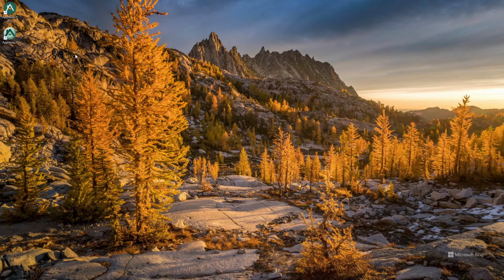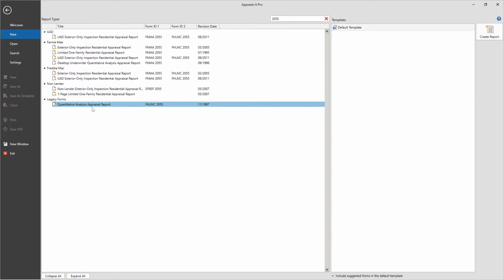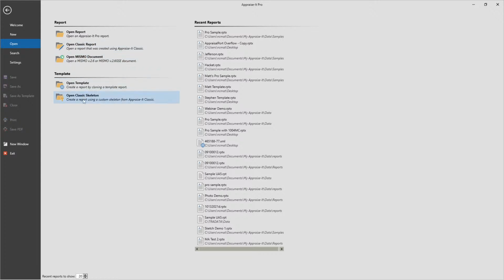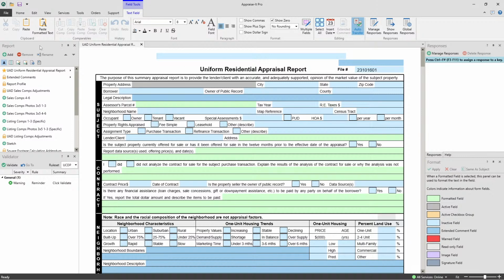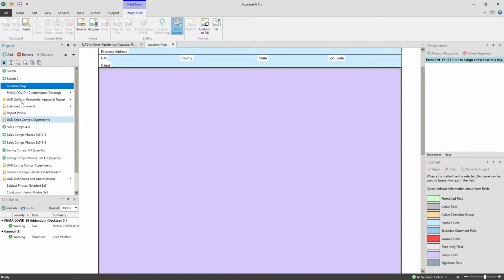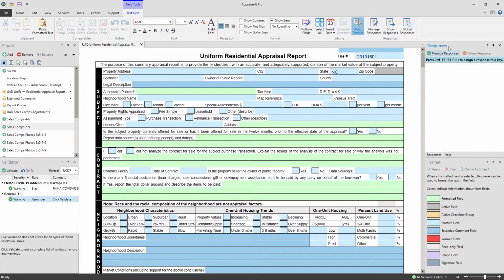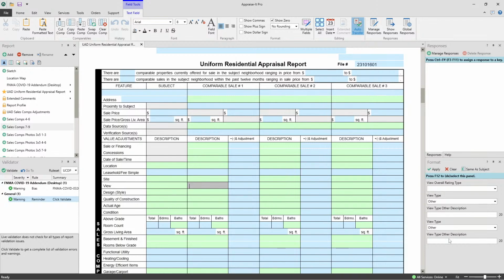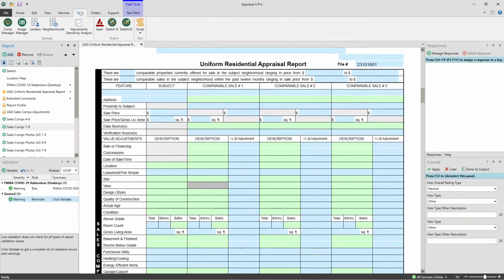Webinar: Introduction to SFREP and Appraise-It Pro